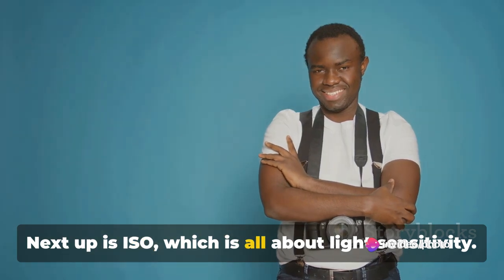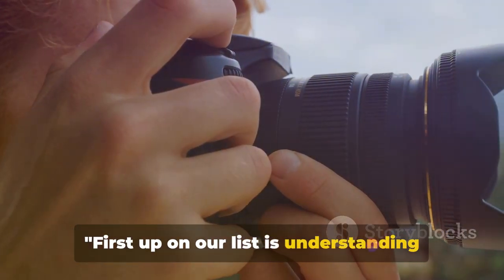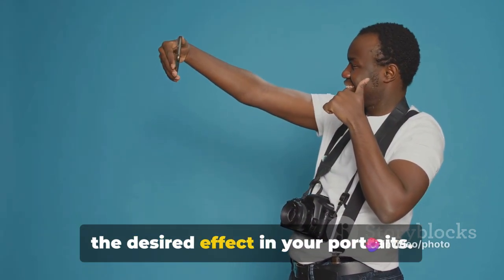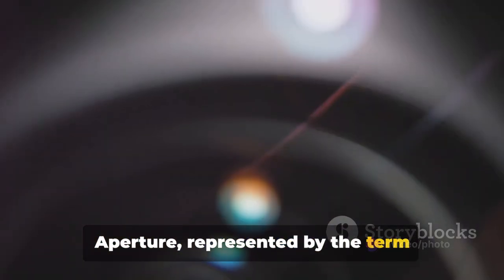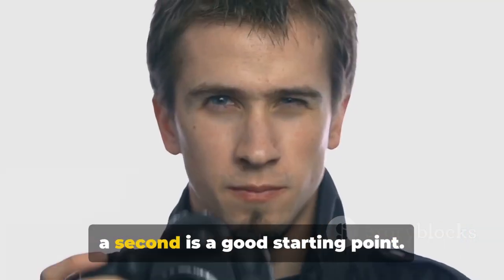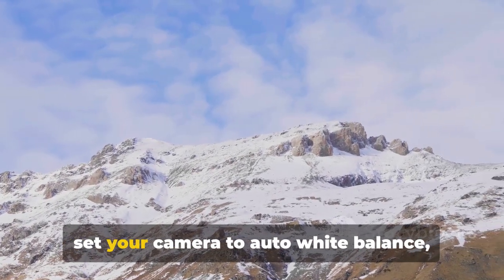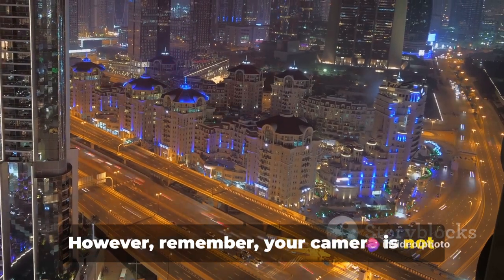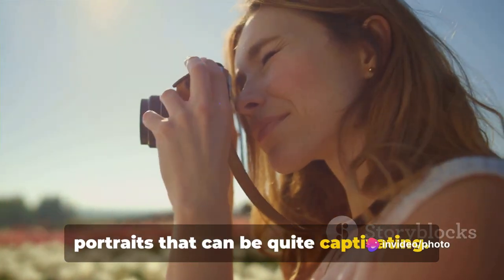Mastering Manual Settings for Portrait Photography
00:00:00
Introduction and Setting the Stage

00:02:19
Understanding Camera Modes and ISO

00:04:28
Aperture and Shutter Speed Demystified

00:06:31
White Balance, Focus Mode, and Metering Mode

00:08:49
Lens Choice and Final Tips